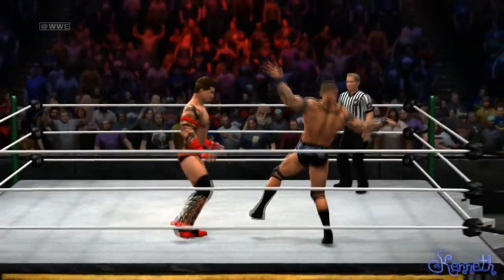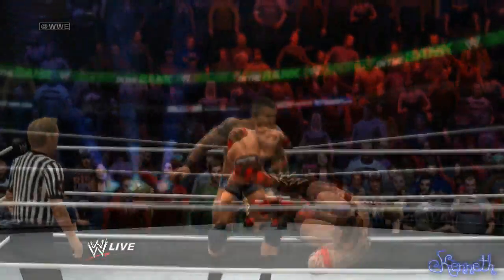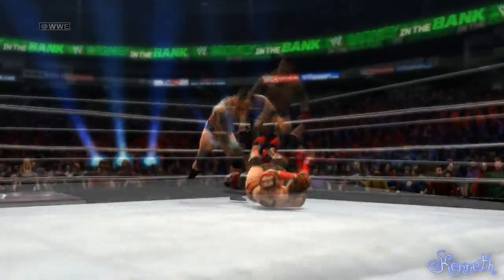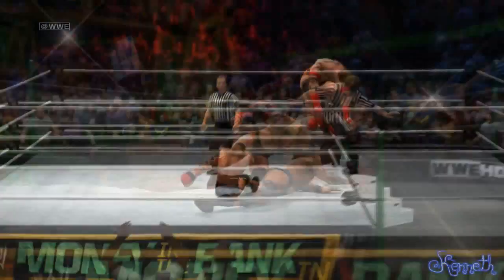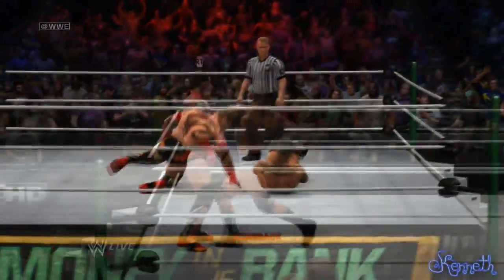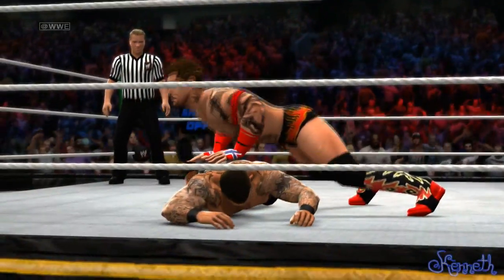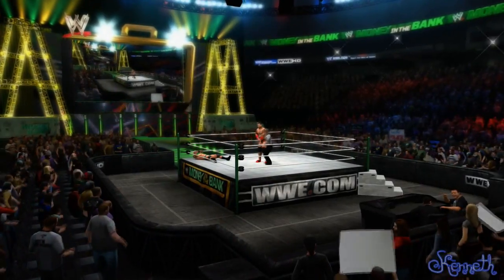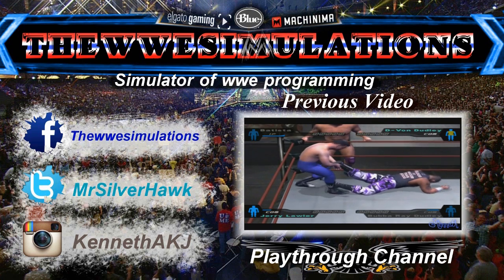More WWE 2K14 News & MITB Update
Remember, All videos is uploaded in HD with the Elgato HD Game Capture! One of the best capture cards out there!

My microphone used in Commentary videos is the Blue Snowball, One of the best mics out there!

All WWE programming, talent names, images, likenesses, slogans, wrestling moves, trademarks, logos and copyrights are the exclusive property of World Wrestling Entertainment, Inc. and its subsidiaries.